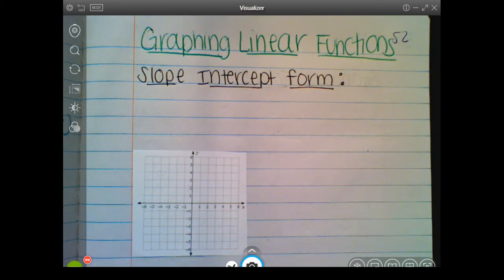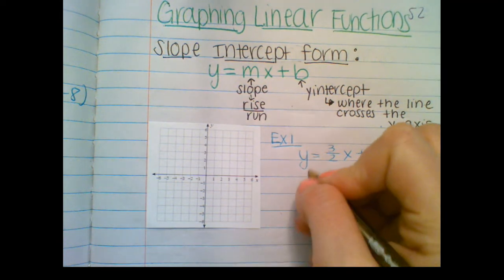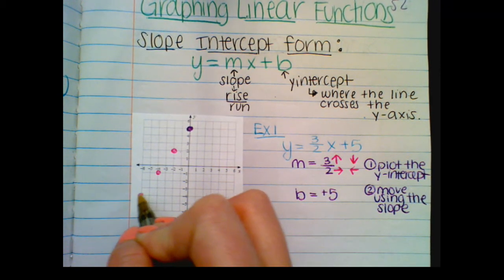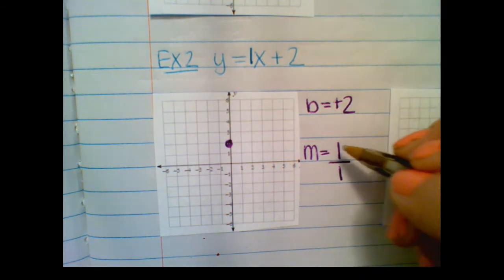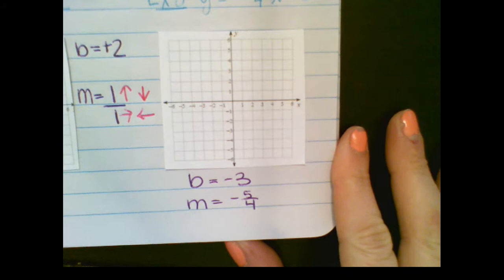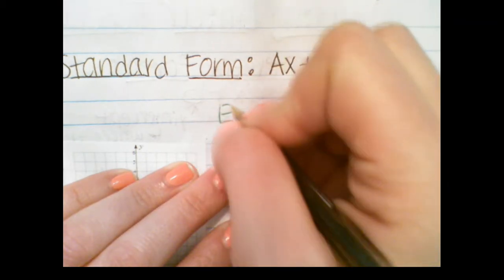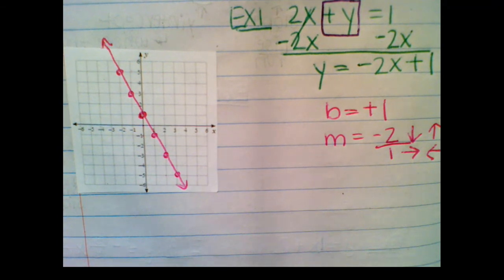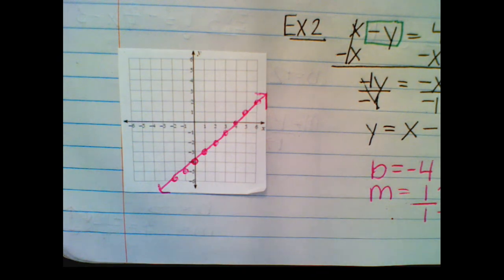Graphing Linear Functions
Graphing in slope-intercept and in standard form. Changing from standard form to slope-intercept.